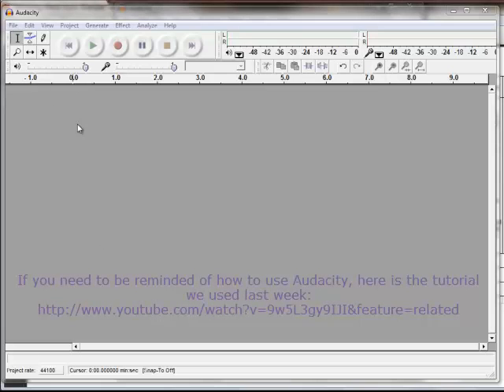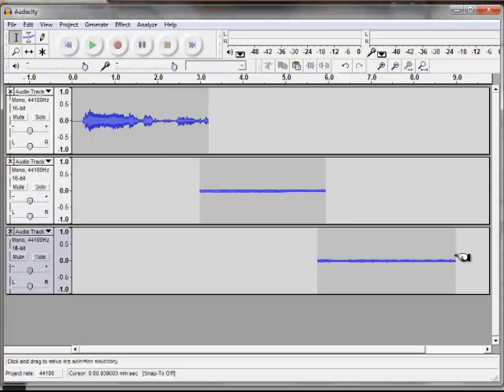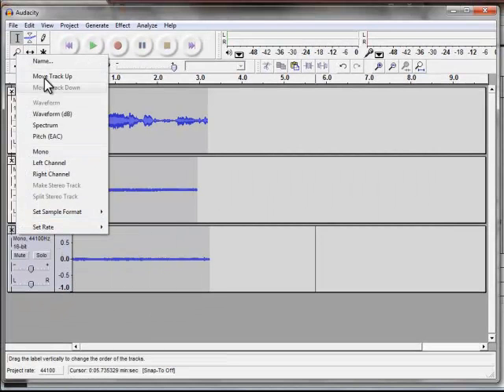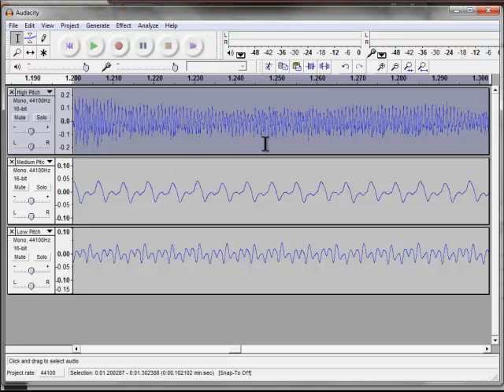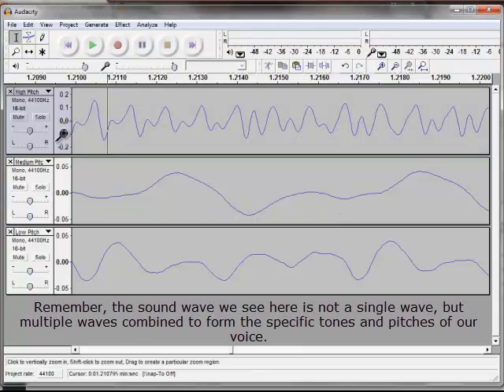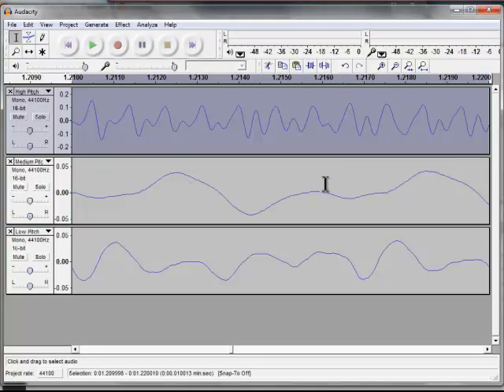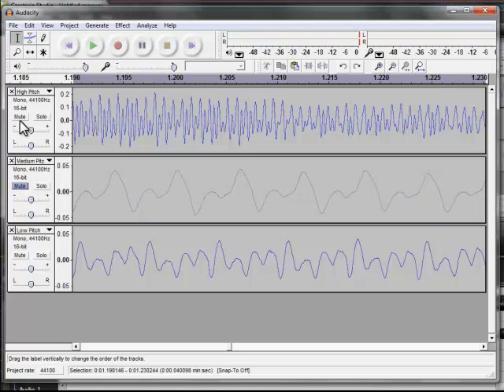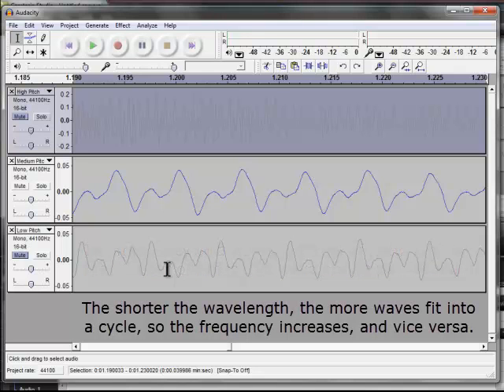Student Assignment: Using Audacity to Understand Properties of Sound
Screencast walking students through an assignment which has them recording their own voice through Audacity, then analyzing and manipulating it.